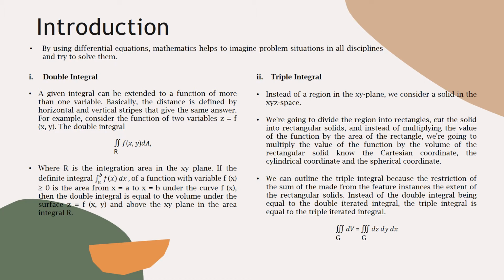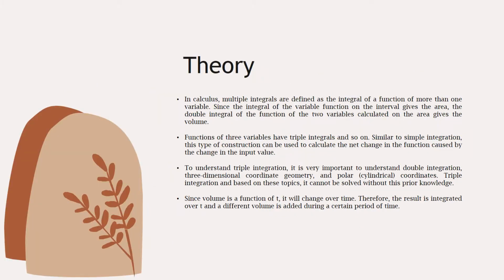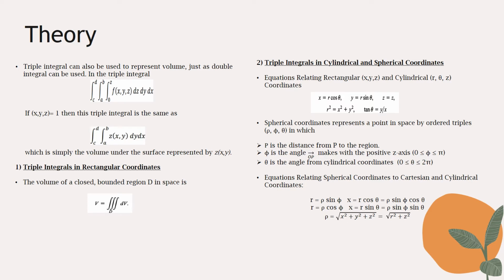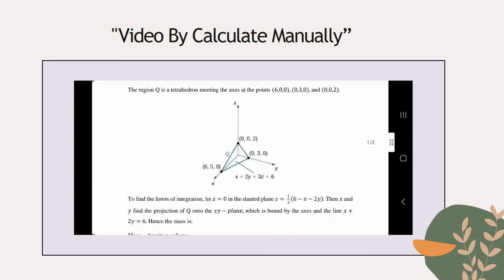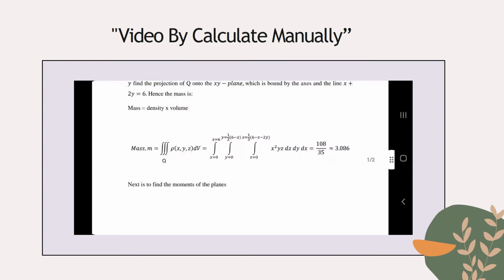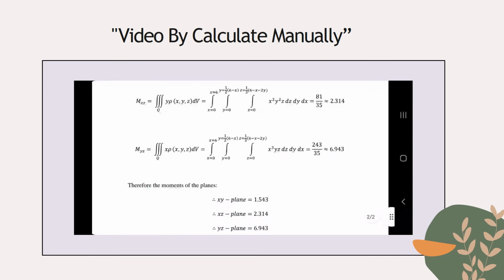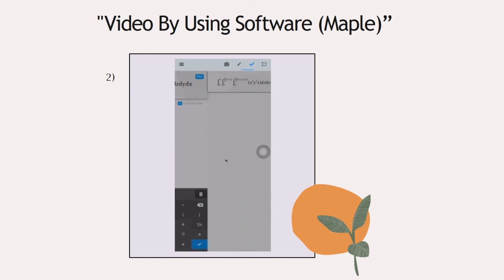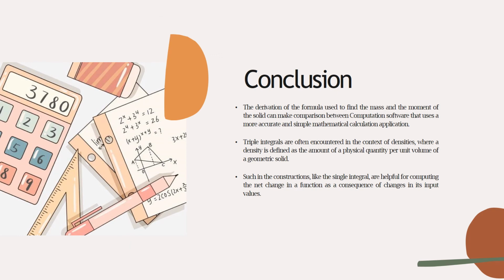"Finding Moment for Solid"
Hi everyone ! We are student from BFC 24103 Civil Engineering Mathematic III (Group 12), sec 4